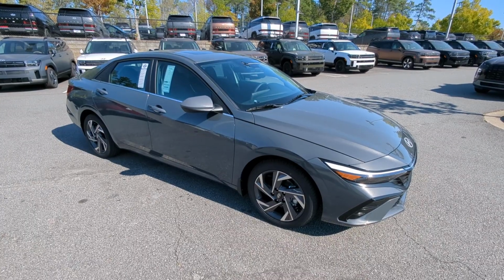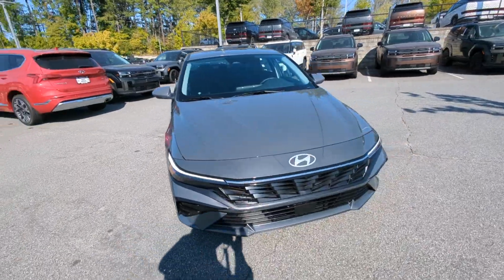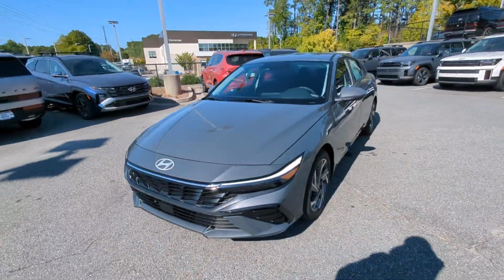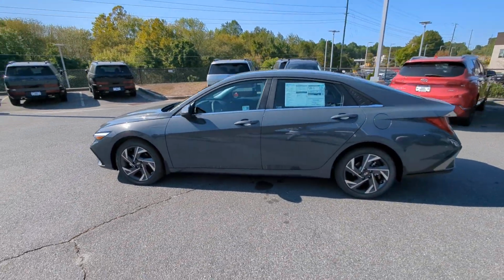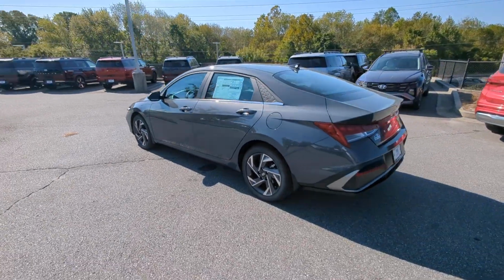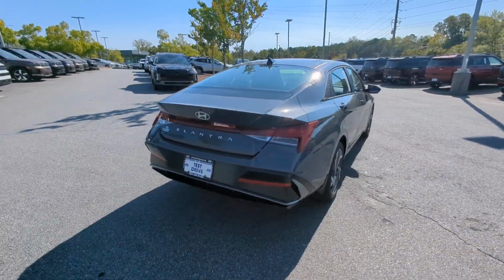2025 Hyundai Elantra SEL Marietta, Woodstock, Acworth, Roswell GA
New 2025 Hyundai Elantra SEL available at Hyundai of Kennesaw located in 2878 Barrett Lakes Blvd, Kennesaw, GA, 30144.

Servicing the Marietta, Woodstock, Acworth, Roswell area.

Please mention the stock# HK878570 when you contact the dealership for this vehicle.

Your next car could be the  2025  Hyundai Elantra. Make a fresh start every day in this modern, tech-savvy Elantra. With svelte styling, loads of driver-focused tech, fuel efficient performance, and a suite of the latest safety features, this smart compact sedan brings new energy to every drive. These are just some of the great options this vehicle comes with: Apple Carplay®/Android Auto®, Navigation System, Keyless Entry, Moonroof, Heated Mirrors, Satellite Radio, Back-Up Camera, Dual Zone A/C, Steering Wheel Audio Controls, Heated Front Seat(s). Be inspired to drive your best life in this smart and stylish Elantra. Come in for a fun and easy road test. Our team will make it the best part of your day.